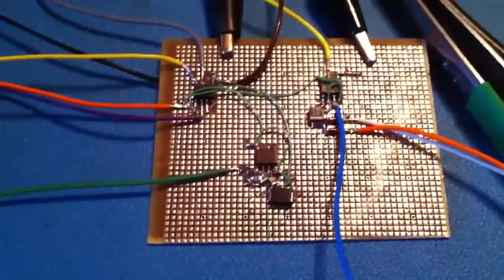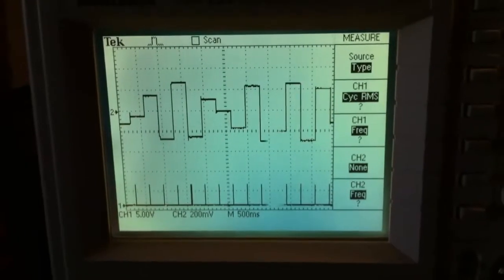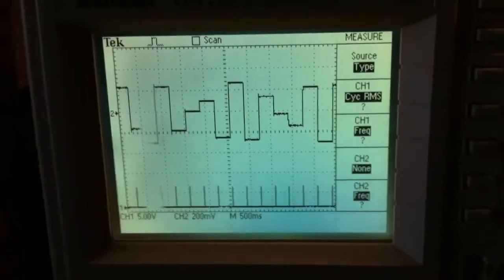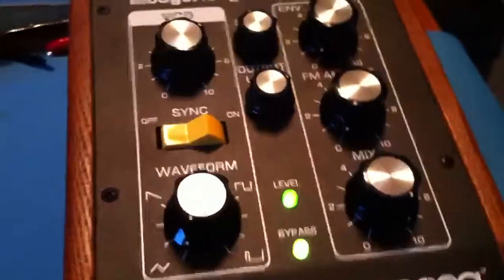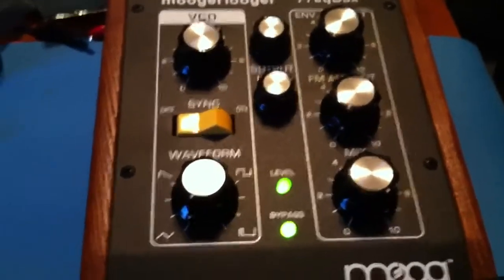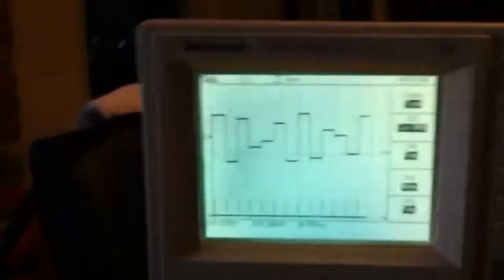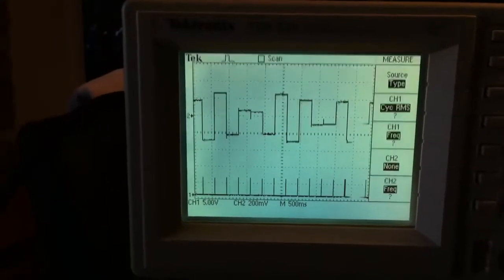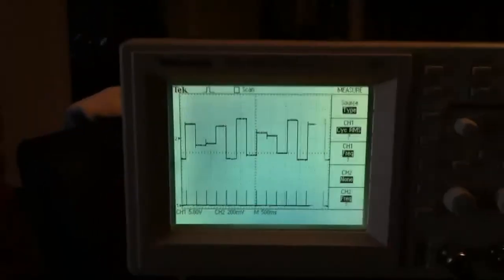Sample & Hold with Pulse Generator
A quick and dirty explanation of a quick and dirty sample and hold circuit with the pulse generator to drive it.